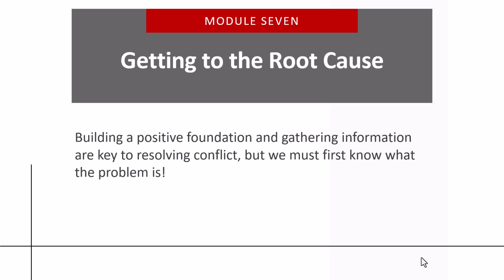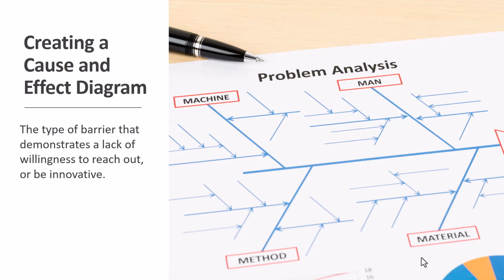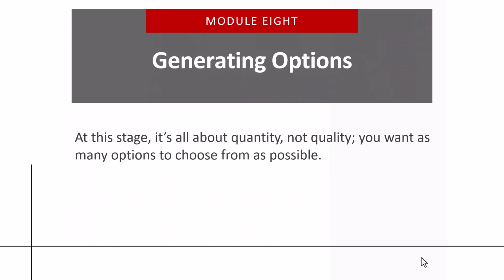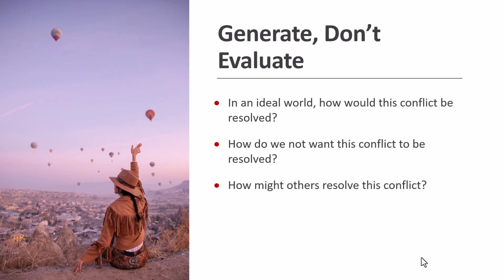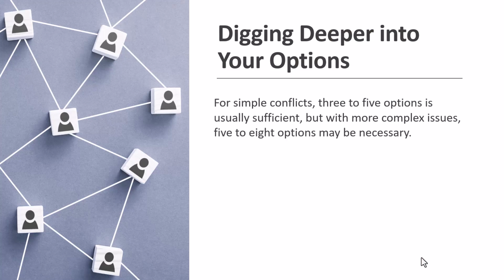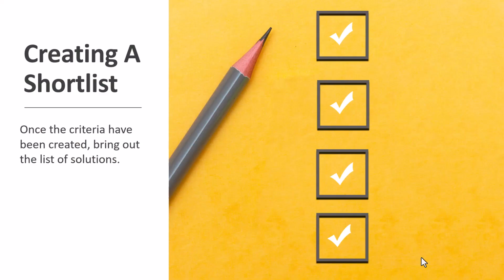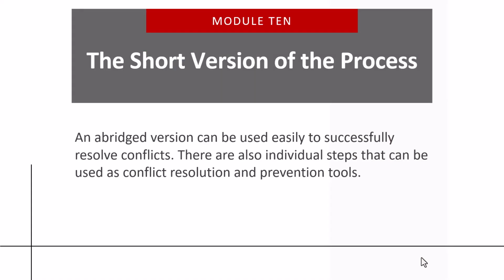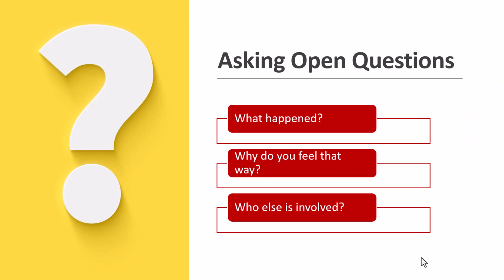Conflict Resolution Lecture 2